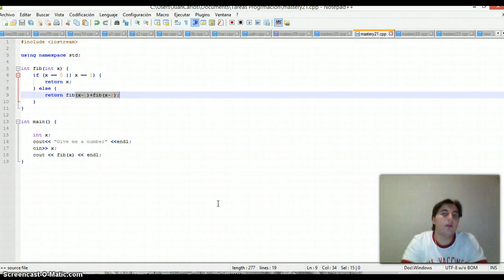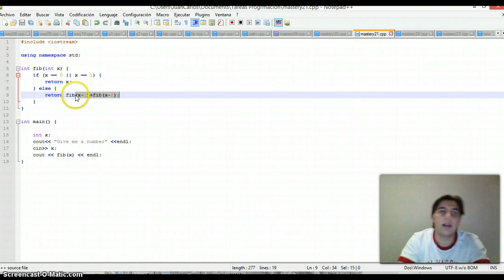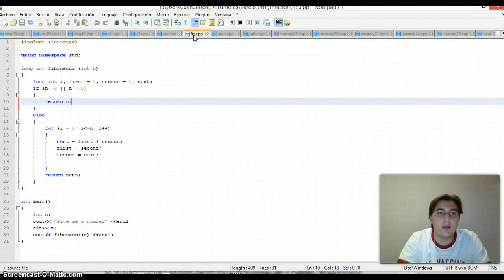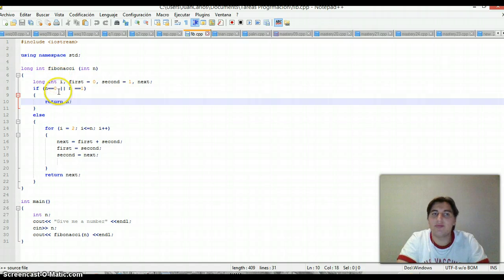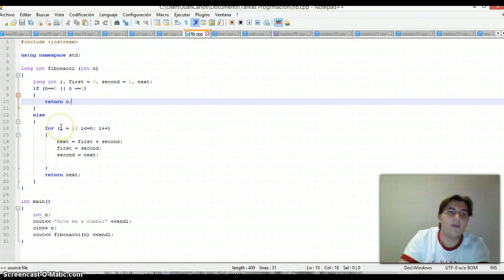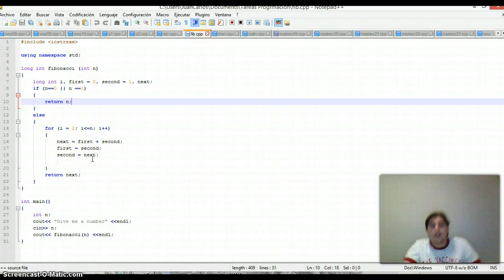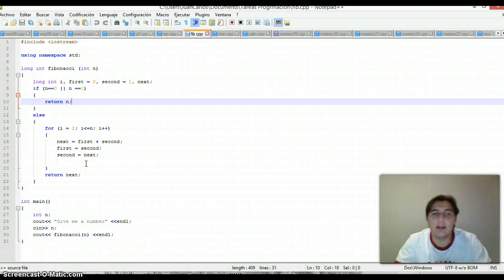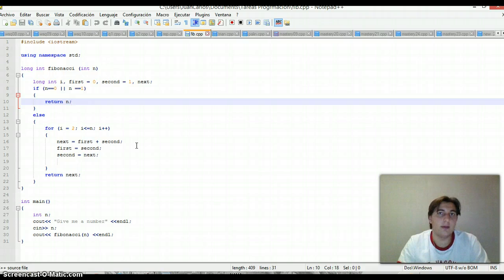Mastery22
Here i am explaining when to use a recursive or a nonrecursive repetitive program.